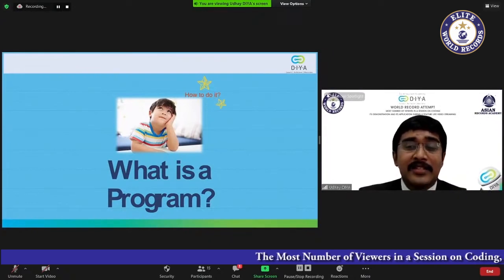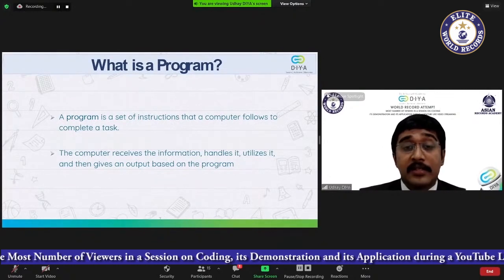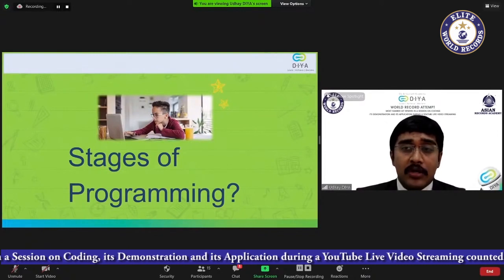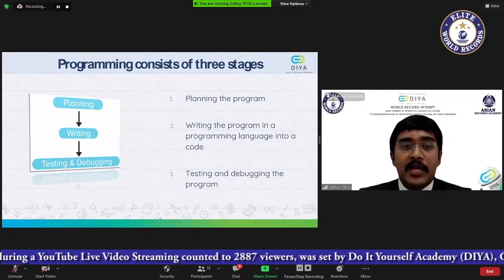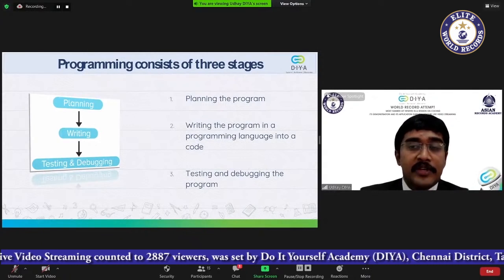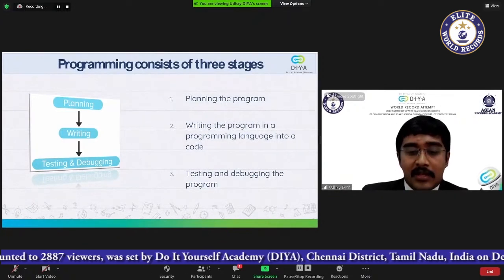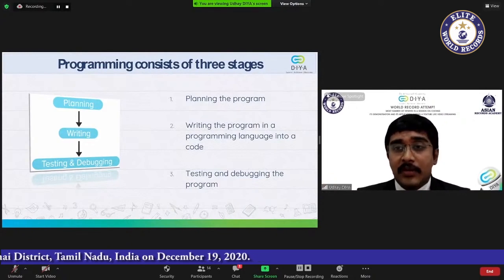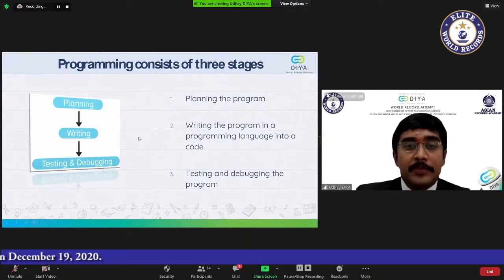Most Number of Viewers in a Session on Coding, its Demonstration and its Application - EWR20206700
Most Number of Viewers in a Session on Coding, its Demonstration and its Application during a YouTube Live Video Streaming - EWR20206700

The Most Number of Viewers in a Session on Coding, its Demonstration and its Application during a YouTube Live Video Streaming counted to 2887 viewers, was set by Do It Yourself Academy (DIYA), Chennai District, Tamil Nadu, India on December 19, 2020.